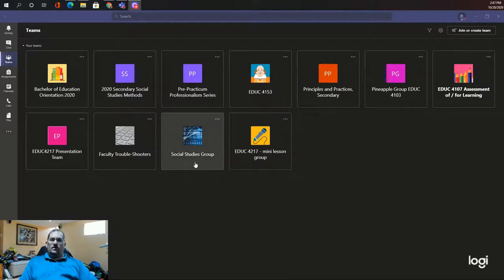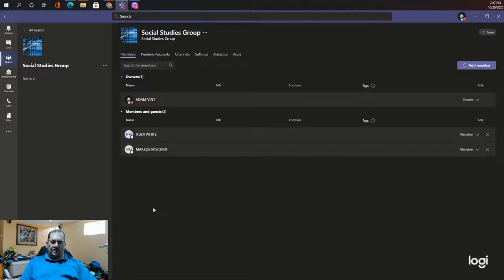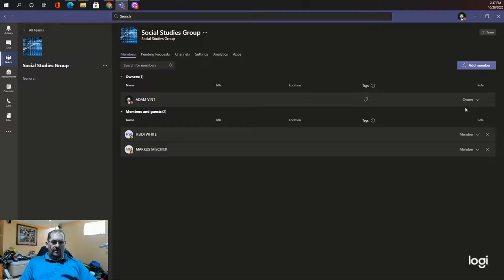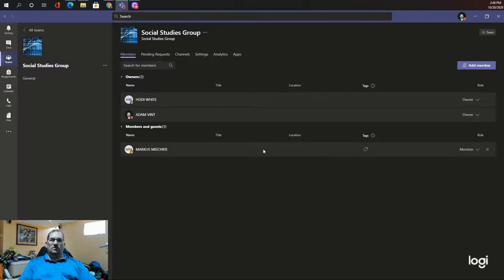Marking Assignments with Multiple Owners in Teams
In this video, CBU's Adam Vint walks through the process of grading Assignments with multiple "owners" in Teams (i.e., having multiple teachers add comments and feedback).